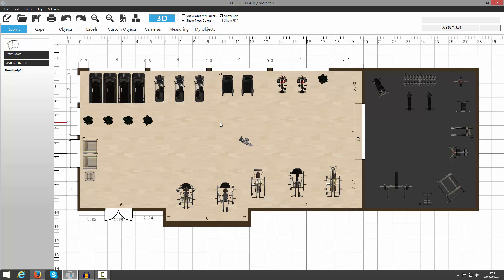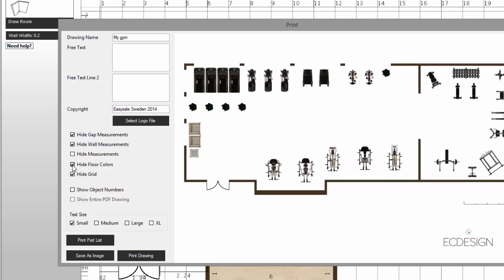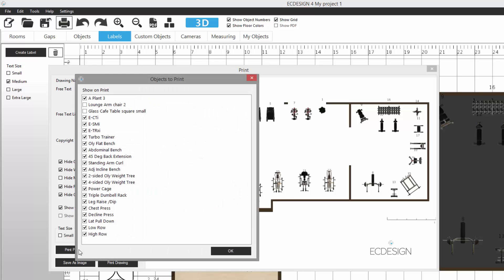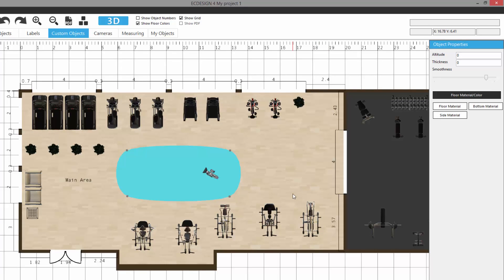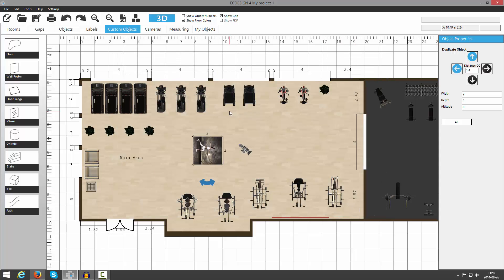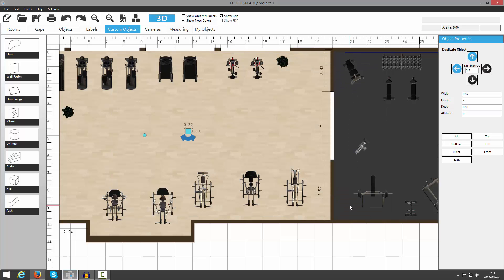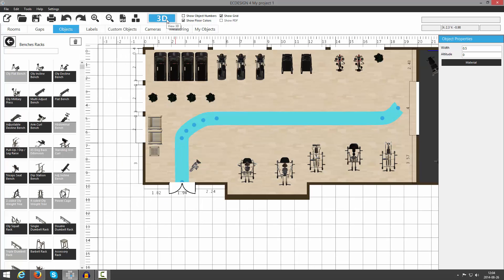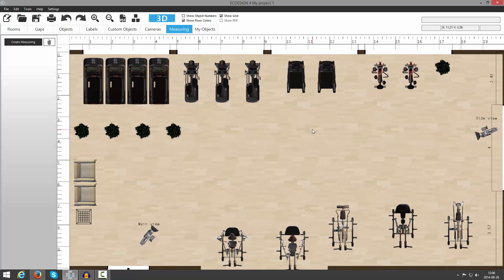Ecdesign 4.1 tutorial - lesson 2.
Ecdesign tutorial lesson 2. Learn how to create your 3D layouts using Ecdesign. Ecdesign is the fast and user friendly way to create 2D and 3D floor plans.